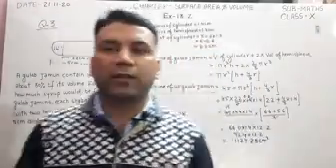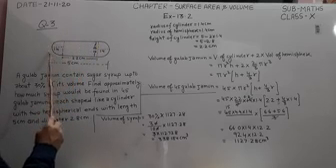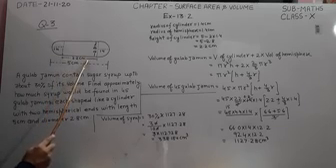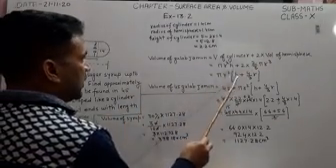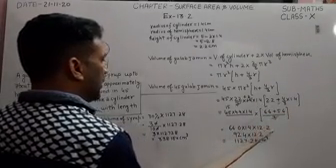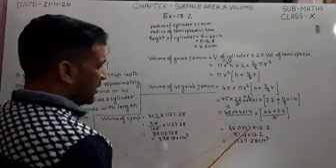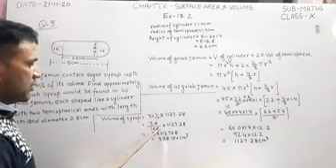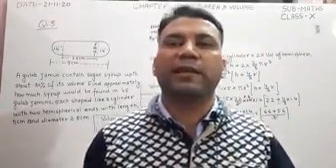Exercise 13 2 Q3